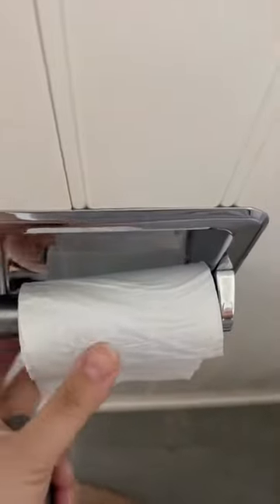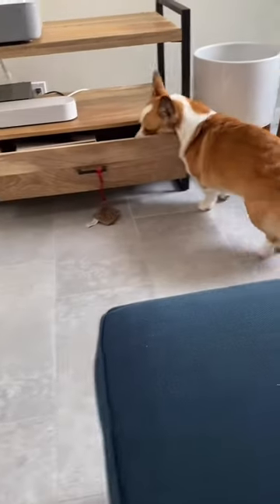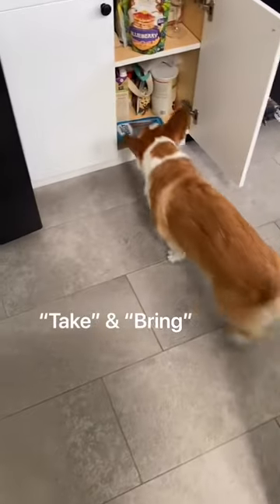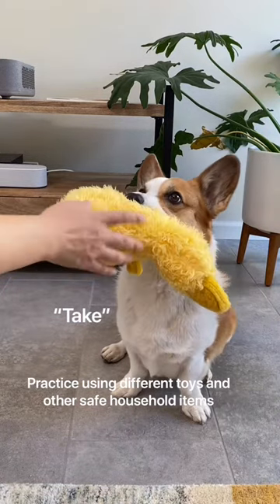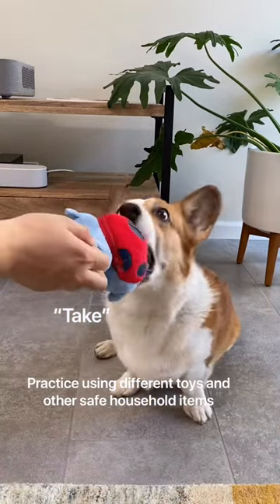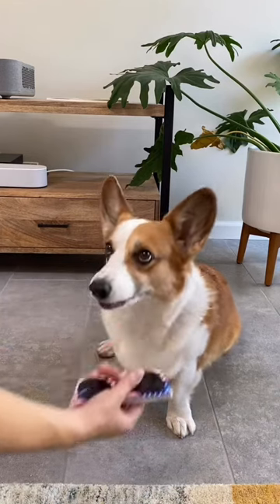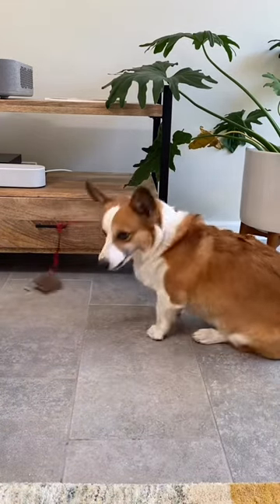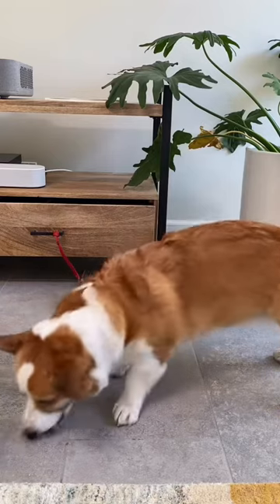This is how we taught our corgi to fetch TP on demand.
Ketchup’s video of her bring a roll of toilet paper has 19 million views on TikTok. Here’s how we taught her the trick!